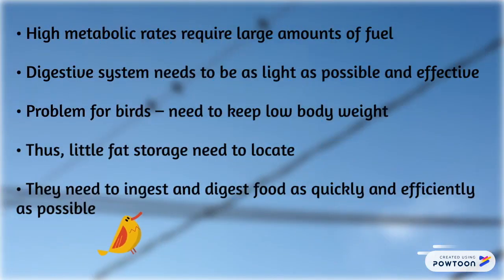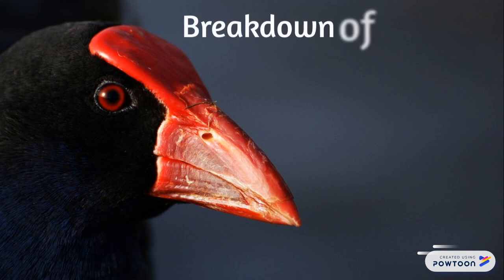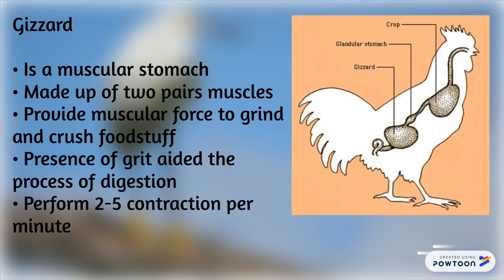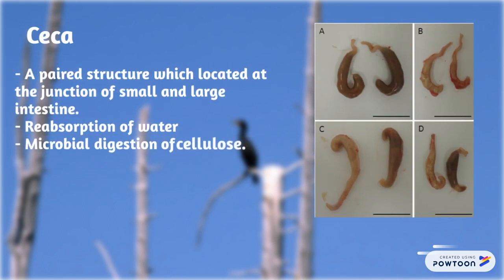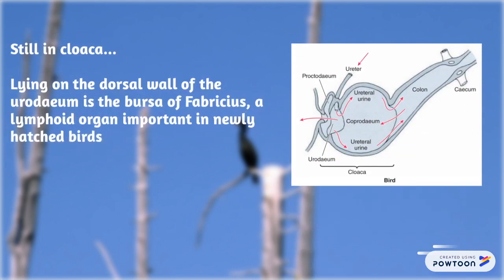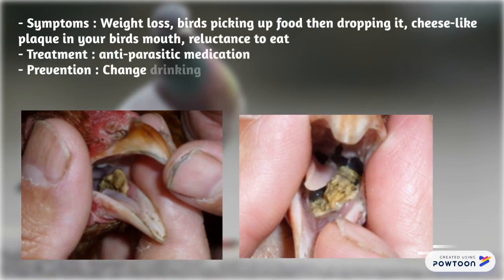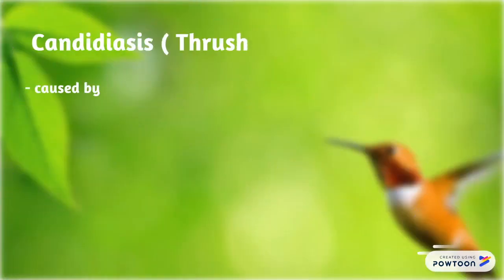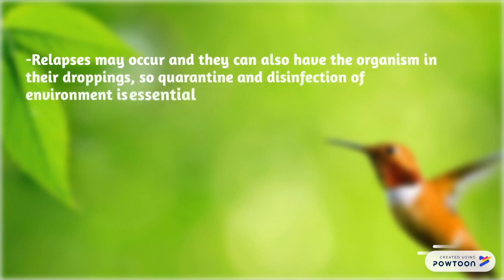Avian Digestive System | Physiology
Physiology Assignment
Doctor of Veterinary Medicine, Universiti Malaysia Kelantan